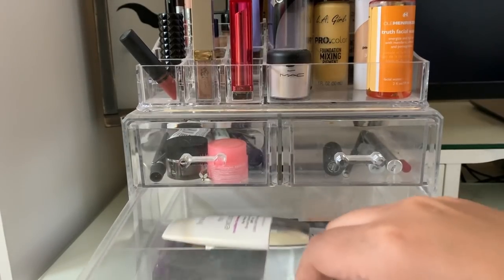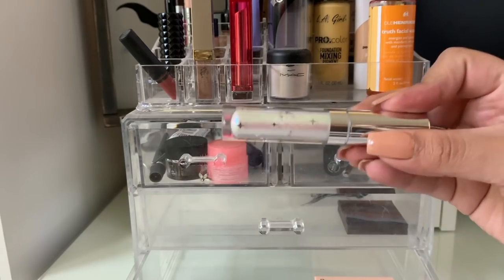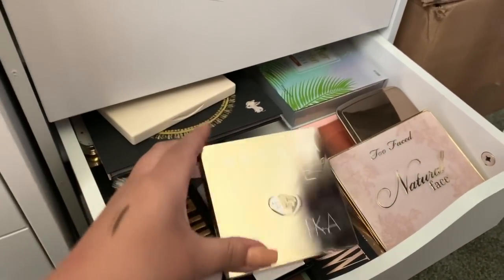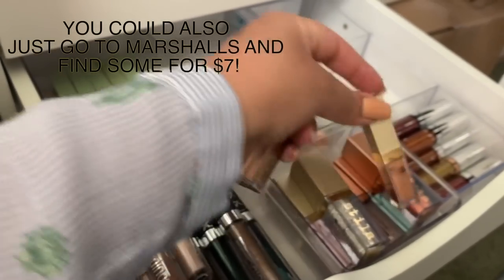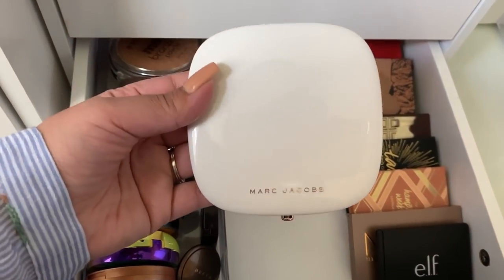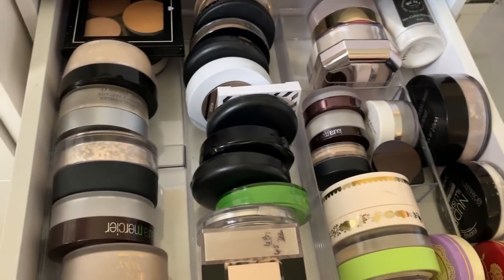Weekly Makeup Drawer | Shop My Stash VIB Sale Recommendations 2019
Sephora VIB sale is here and I wanted to pick products this week that I would recommend you guys picking up during the sale. Let me know if you want me to continue doing theme videos for shop my stash!